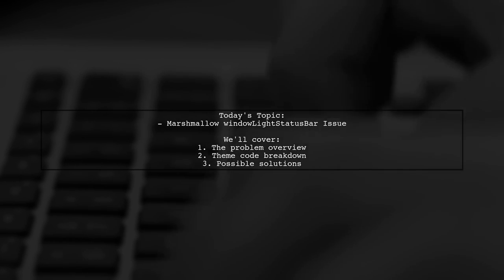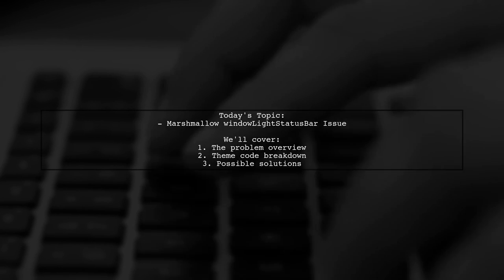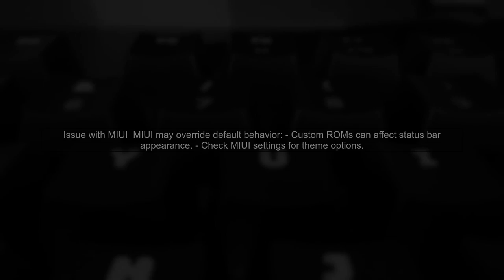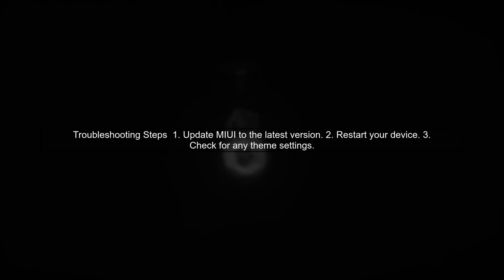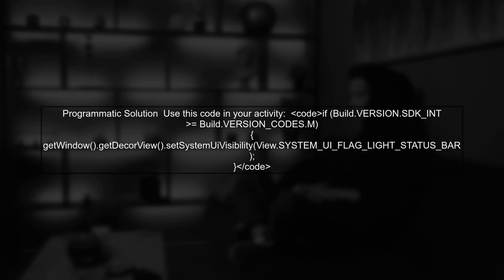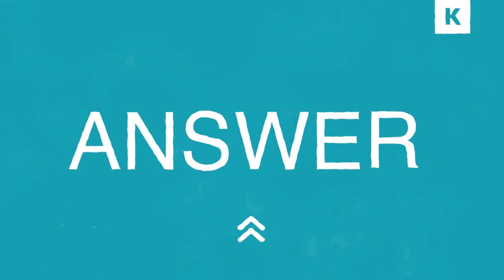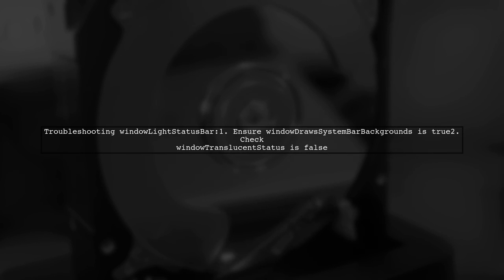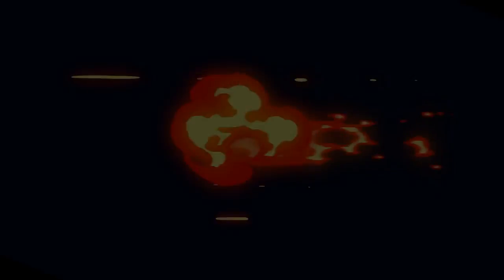Fixing Marshmallow windowLightStatusBar=true Issue on MI Phones: Solutions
In this video, we tackle a common issue faced by MI phone users when enabling the windowLightStatusBar=true feature in Marshmallow. If you've noticed that your status bar isn't displaying correctly or is causing visual glitches, you're not alone. Join us as we explore effective solutions to fix this problem and enhance your user experience on MI devices.

Today's Topic: Fixing Marshmallow windowLightStatusBar=true Issue on MI Phones: Solutions

Related to: fixingmarshmallow, windowlightstatusbar=true,